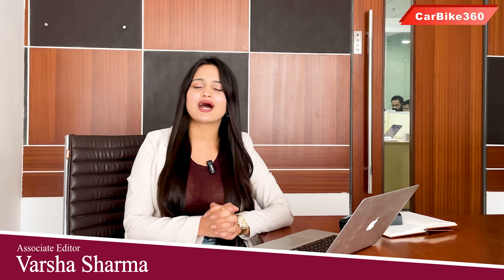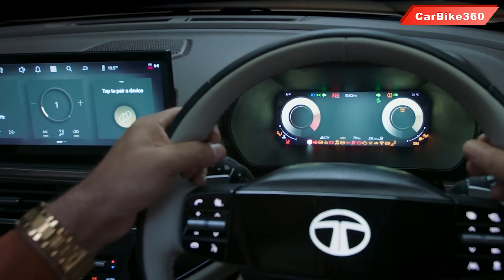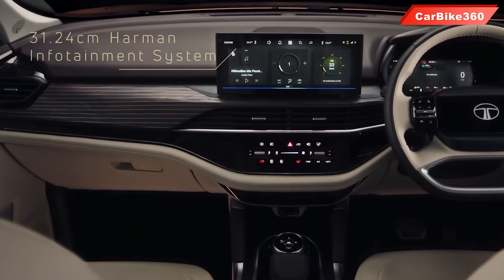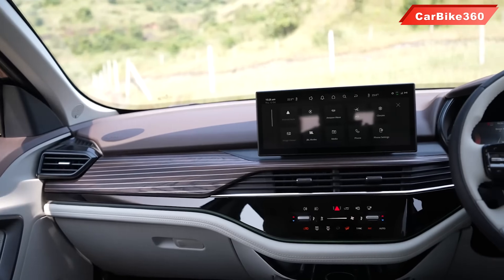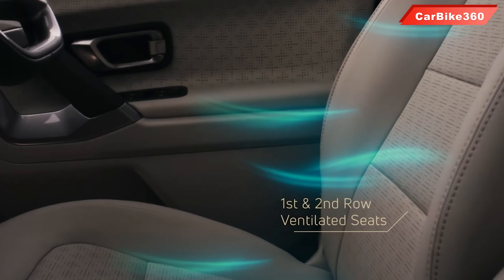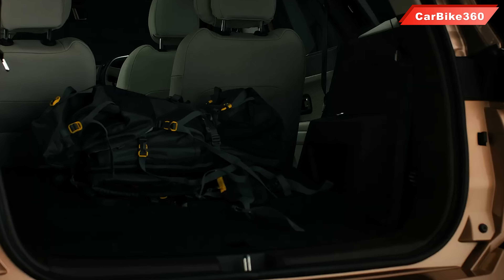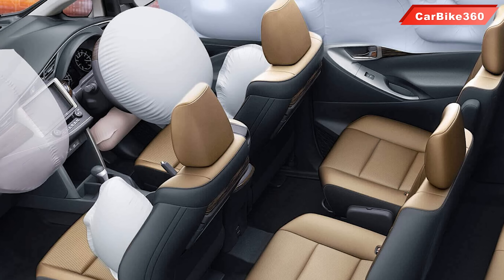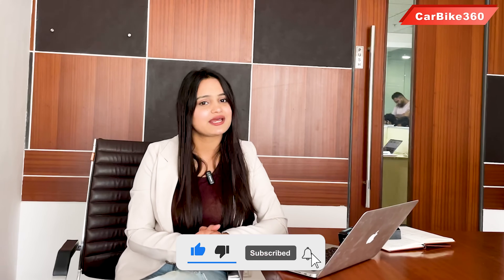Top 5 amazing Features of Tata Safari 2023 - CarBike360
Tata Safari Facelift - Top 5 Features and Virtual Test Drive!
In this exciting video, we delve into the world of the Tata Safari facelift to explore its top-notch features that truly define luxury and innovation. The Tata Safari has undergone a remarkable transformation, and we're here to showcase the remarkable additions and enhancements that make this SUV a class apart.

Multiple Voice Assistants: The Tata Safari facelift comes equipped with advanced voice assistant technology. Imagine controlling your car with just your voice! We'll show you how this feature simplifies tasks like adjusting climate settings, making calls, or even navigating, all without taking your hands off the wheel.

Second Row Ventilated Seats: Step into the lap of luxury as we explore the second-row seats. These ventilated seats provide a level of comfort that's beyond extraordinary. We'll demonstrate how you can stay cool and comfortable even on the hottest days.

Gesture Control Tailgate: Say goodbye to fumbling for keys or pressing buttons to open the tailgate. With the Tata Safari's gesture control feature, we'll show you how a simple hand movement can effortlessly open or close the tailgate. It's a futuristic touch that adds both convenience and style.

Optimum Driving Experience: Finally, we take you on a virtual test drive to experience the Tata Safari's on-road performance. With a focus on driving dynamics, handling, and comfort, you'll see how this SUV provides a driving experience that's both thrilling and smooth.